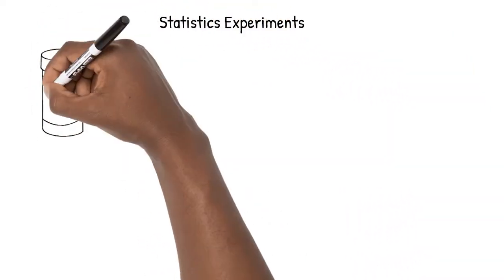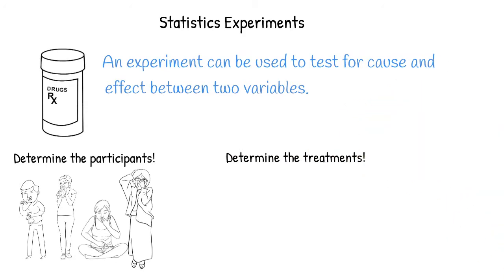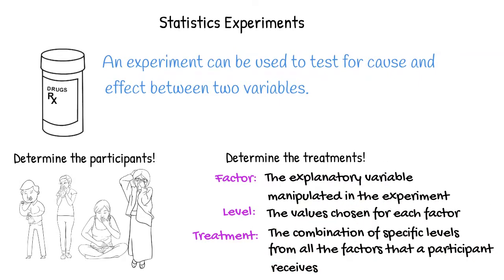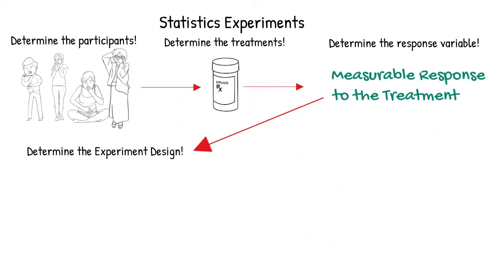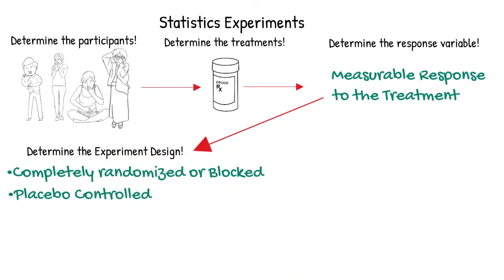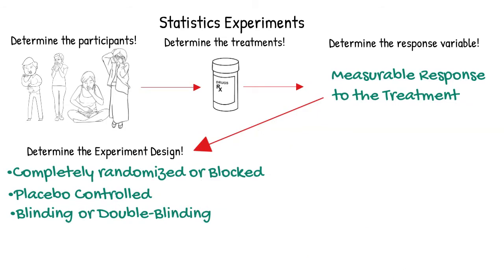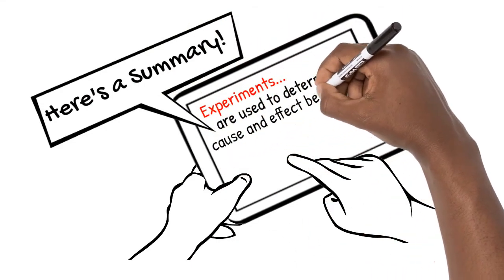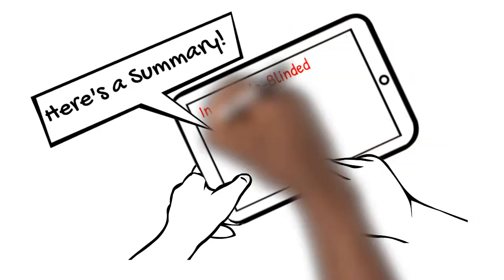Statistics Experiments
Learn about the key elements of a Statistics Experiment in this video.